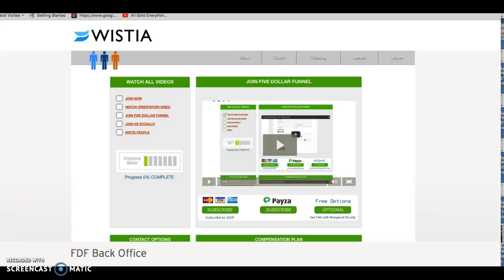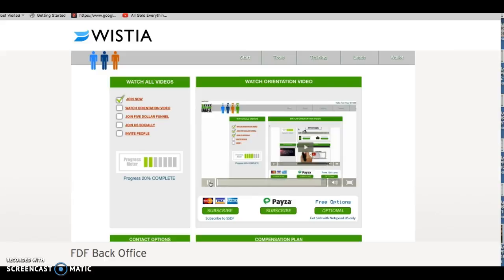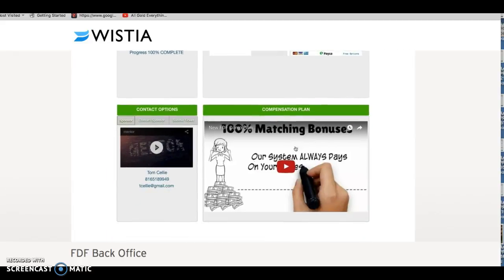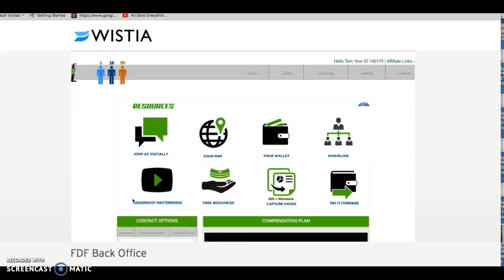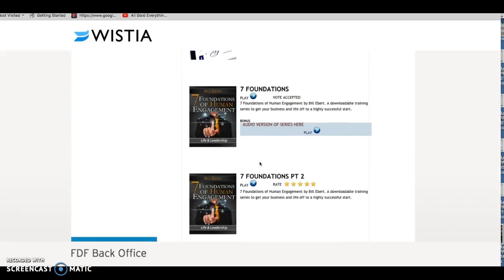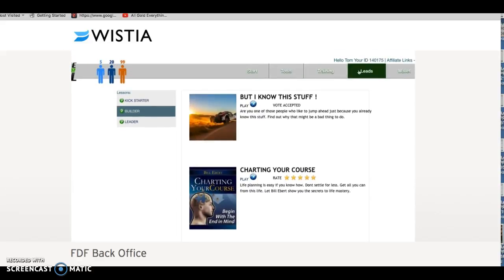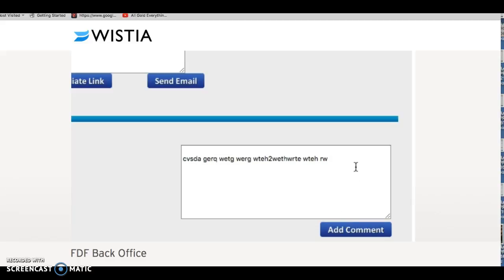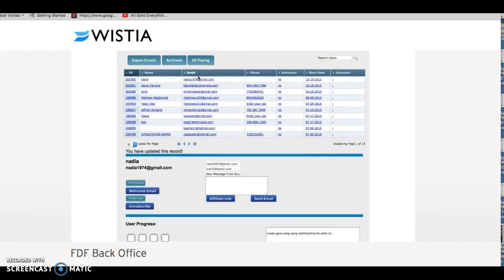Funnel Back Office for users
private issue view